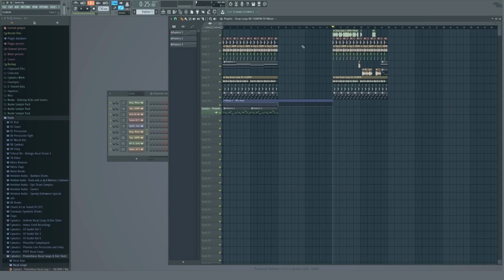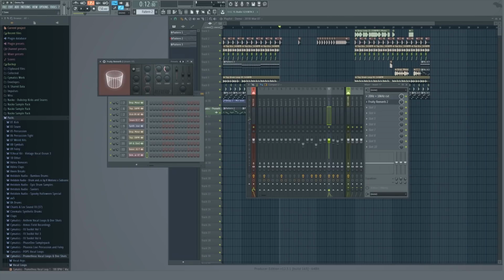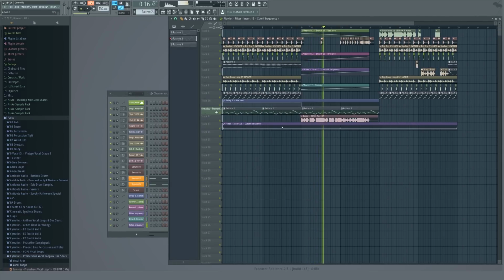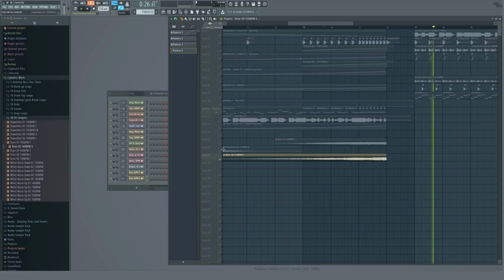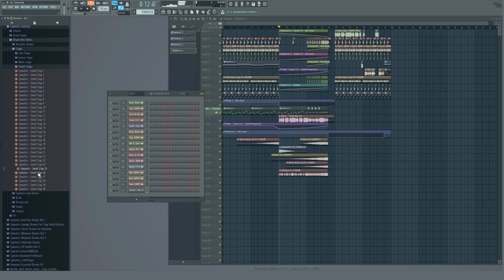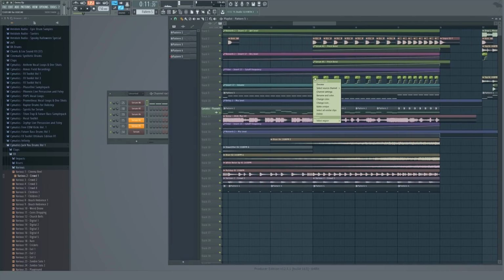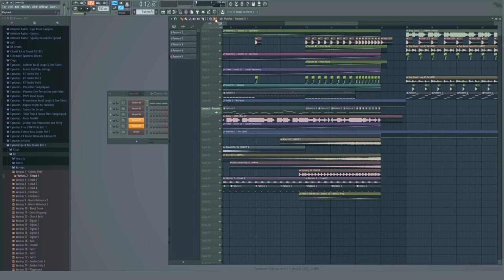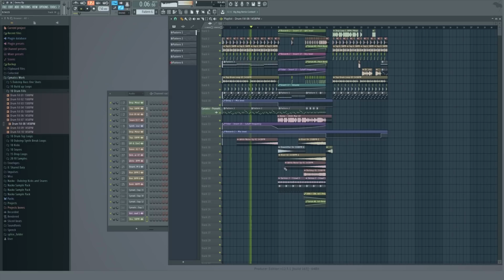How To Make HUGE BUILDUPS in FL Studio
Mastering buildups is an important skill. Effective builds that create high amounts of tension will increase the impact of your drop - especially in hard-hitting genres like Dubstep, Hybrid Trap, and many more.

In this tutorial, Nasko will show you how to create an epic buildup in FL Studio. He’ll start by showing the break and drop sections - which are already done - that need a proper build up to glue them together.

Tons of tension-building tricks are displayed here including reverb automations, filter automations, gradual pitch bending, FX placement, and much more.